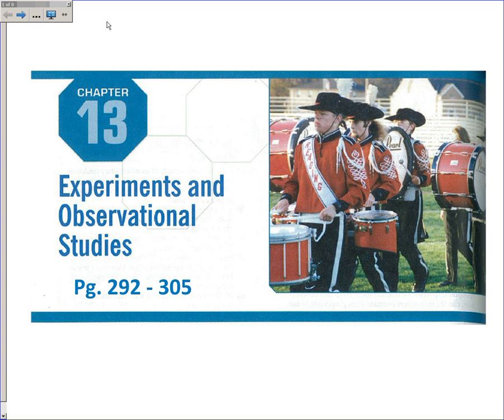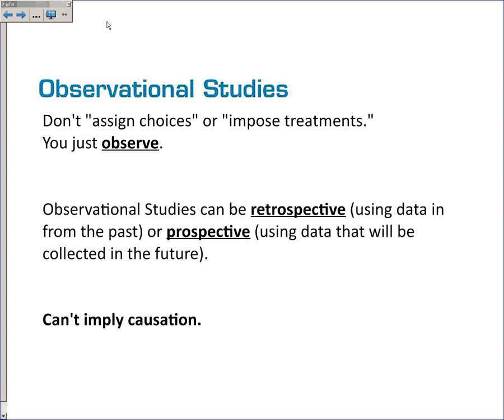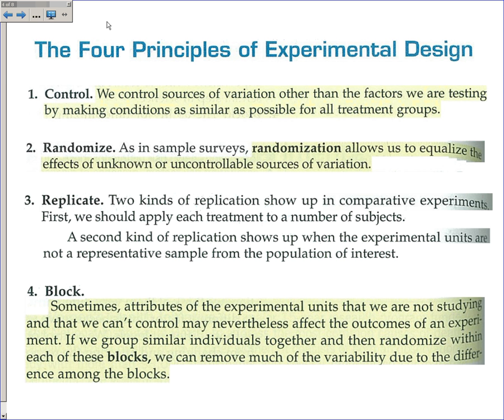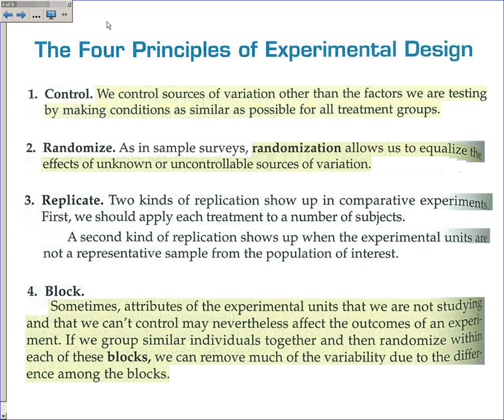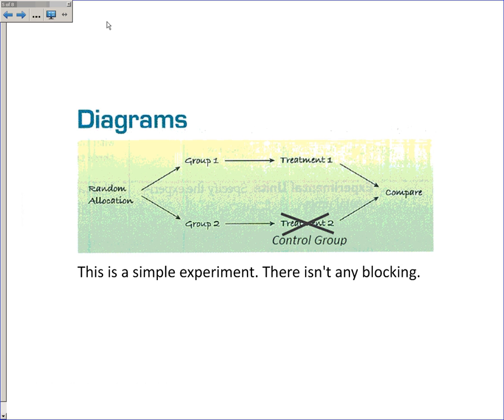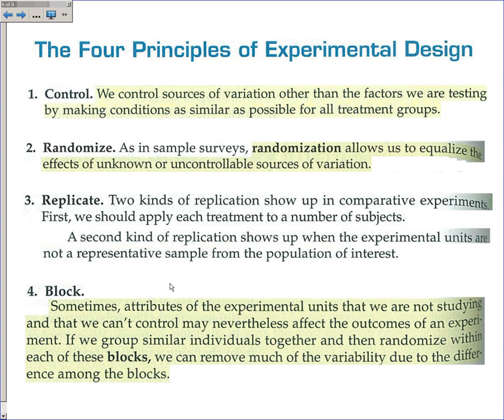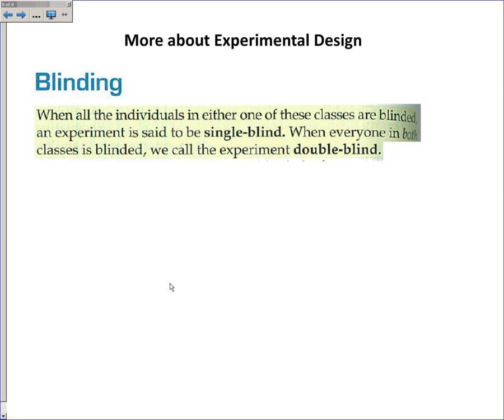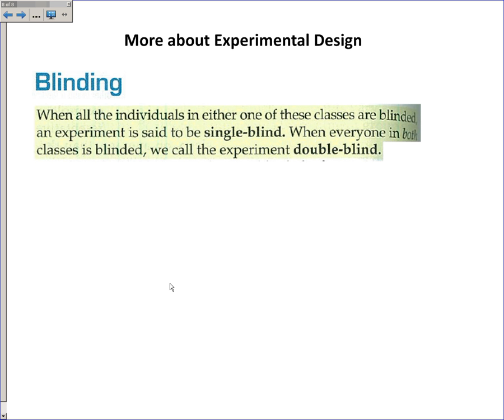Ch 13 Part 1 Reading Podcast Introduction to Experiments